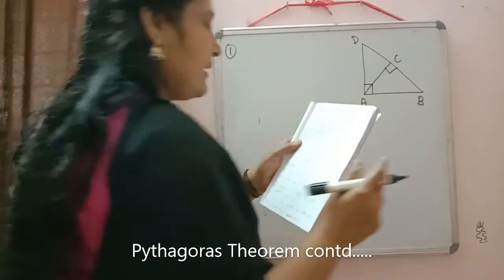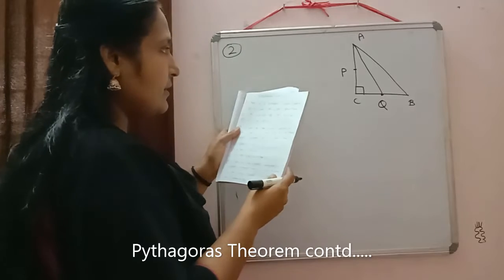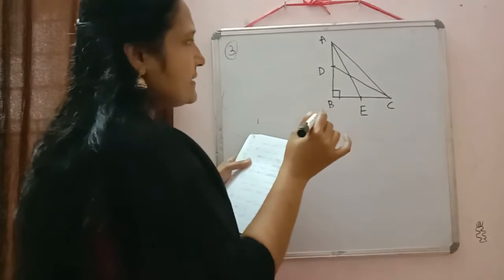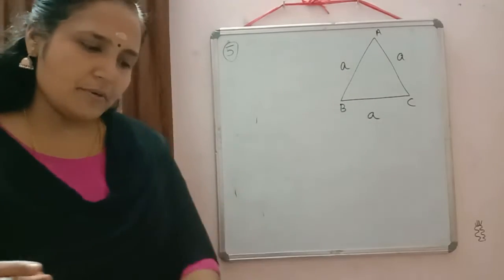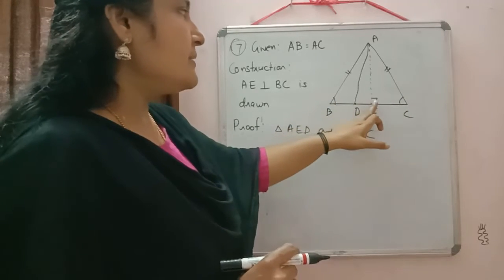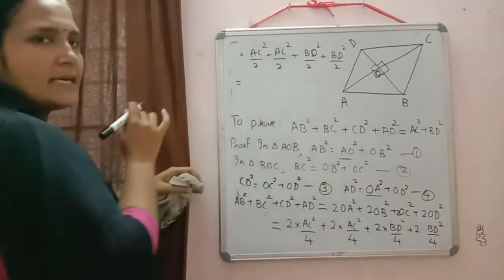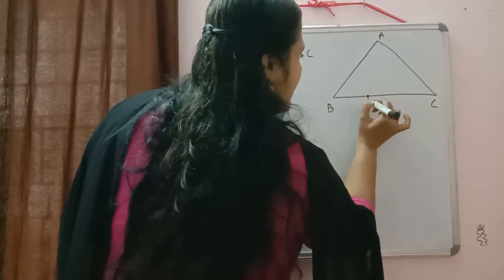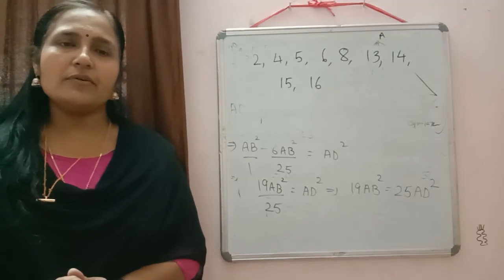Class X Triangles Session 7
Questions on Pythagoras theorem